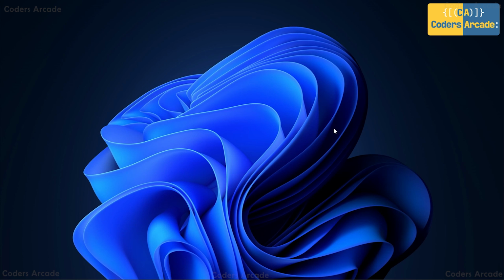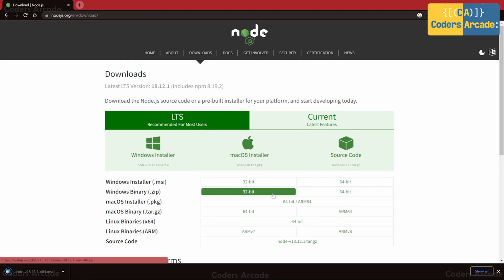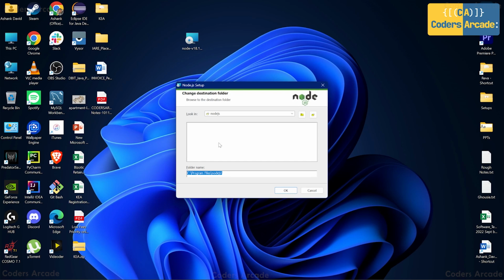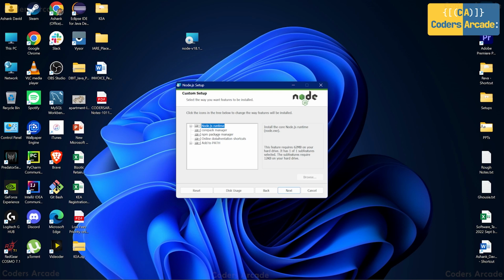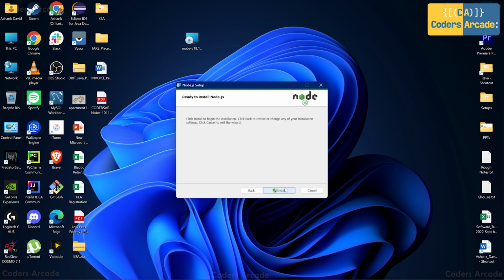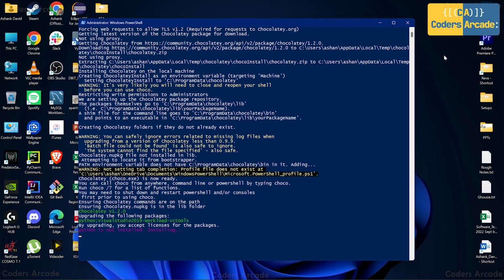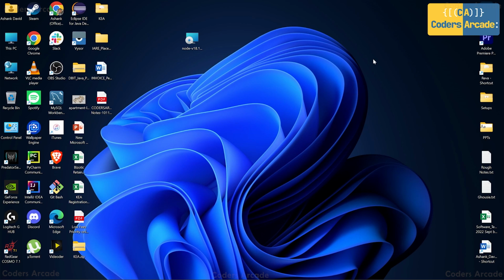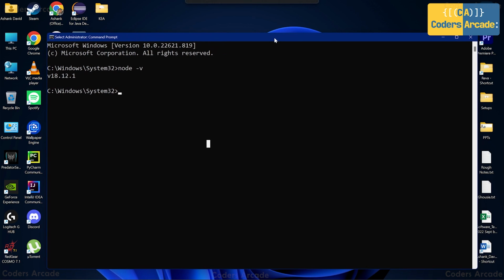What is Node.js - Node.js Installation - Coders Arcade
In this video we have shown what is Node.js and how you can install Node.js in your system.

Node.js® is an open-source, cross-platform JavaScript runtime environment.

Node.js® runs on Windows, Linux, Unix, Mac OS, etc. Node.js is a back-end JavaScript runtime environment. Node.js runs on a JavaScript Engine (i.e. V8 engine) and executes JavaScript code outside a web browser.